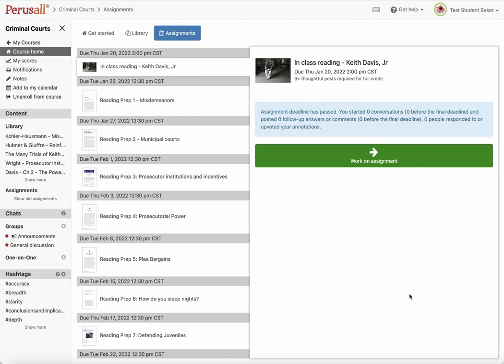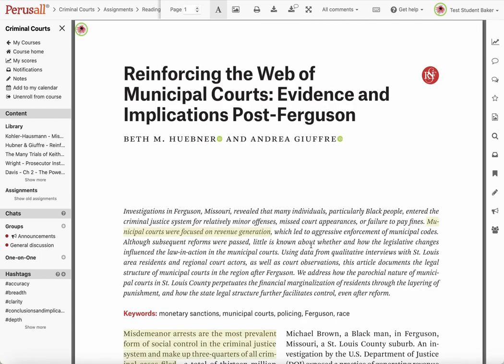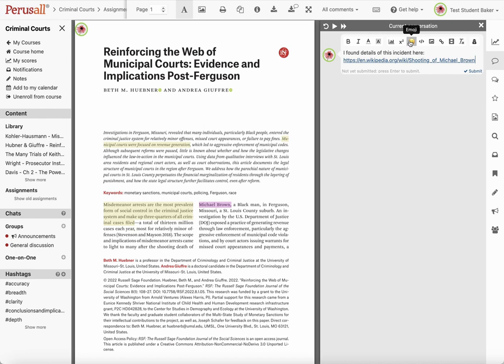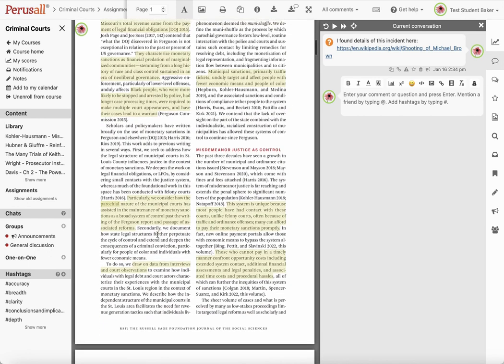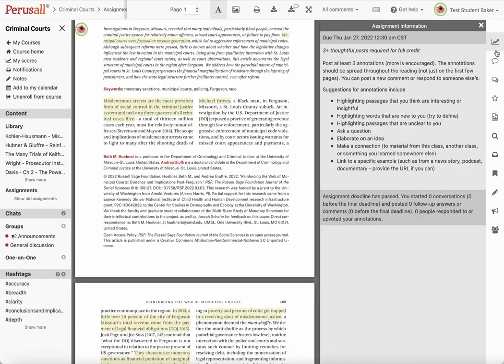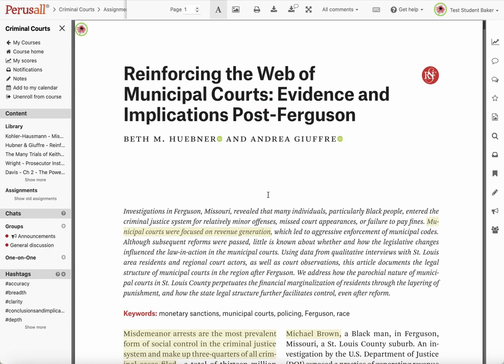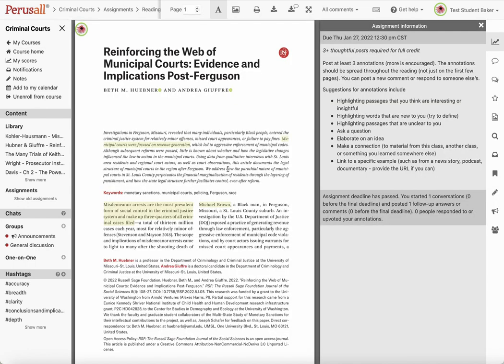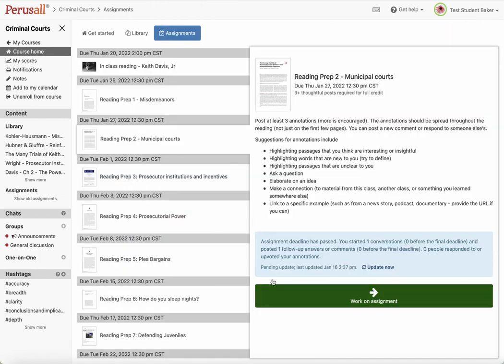How to create & respond to posts in Perusall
This video will show you how to open an assignment, add posts, comment on others' posts. In addition, I highlight a few additional features such as how to print/download a reading, how to access the chat feature, and hashtags.